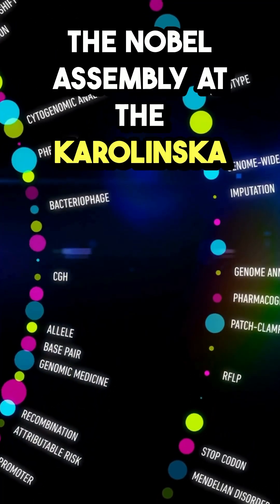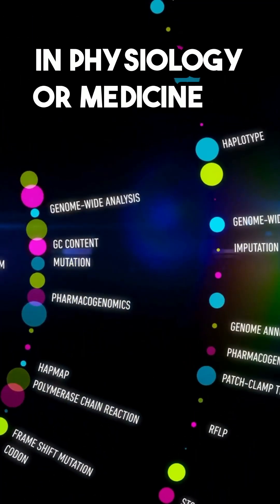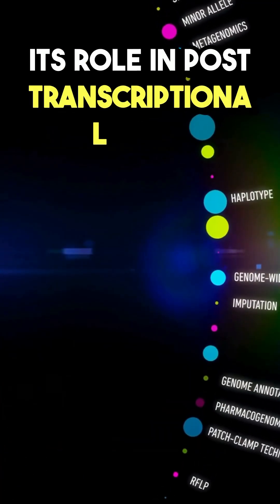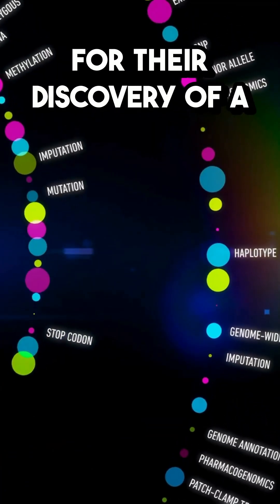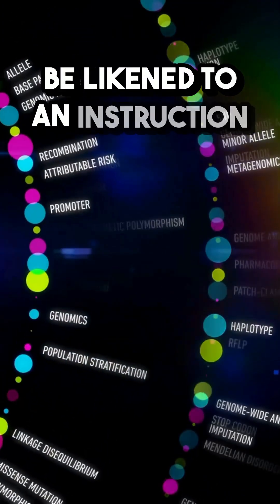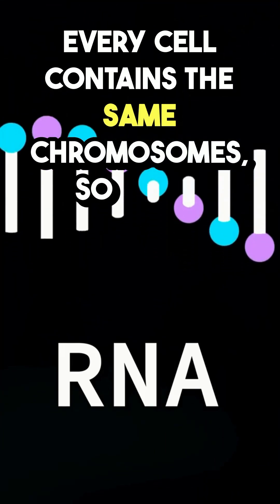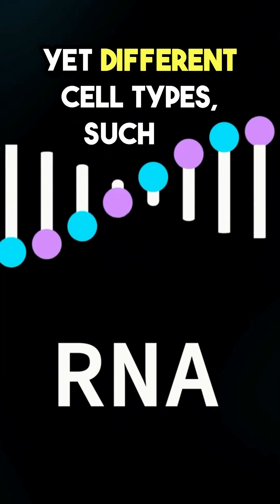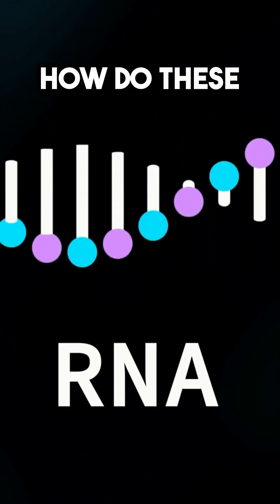Victor Ambros, Gary Ruvkun win Medicine Nobel Prize 2024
The committee in Stockholm awarded this year's prize for medicine jointly to a pair of US researchers. Victor Ambros and and Gary Ruvkun will share nearly a million euros for the discovery of microRNA. That's a class of tiny molecules that play a crucial role in regulating how genes work.

The Nobel Prize in Physiology or Medicine has been awarded 114 times to 227 Nobel Prize laureates between 1901 and 2023.